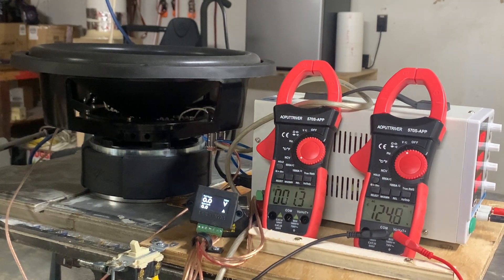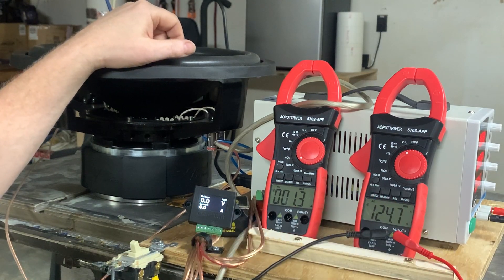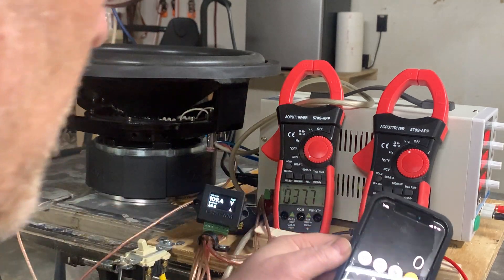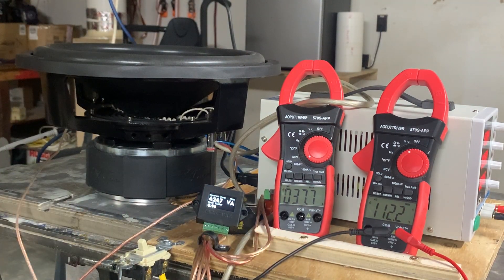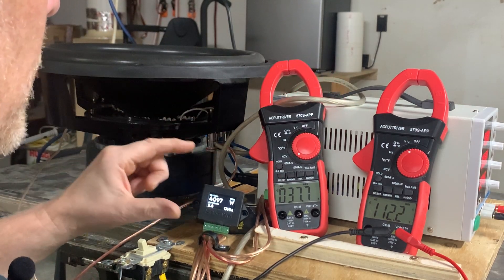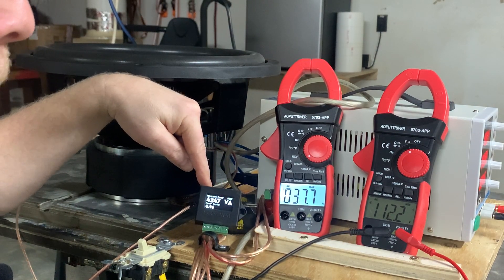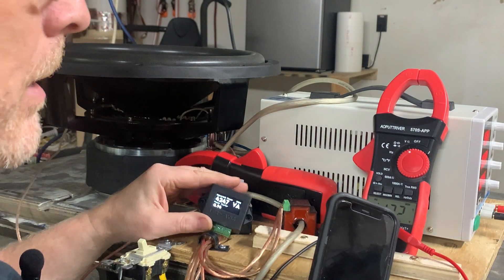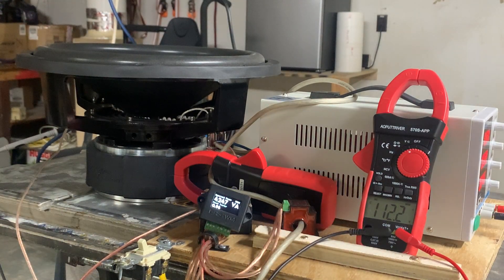BassHead Garage Watt Meter vs Old School PART 2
SKAR DDX 15 dual 4 ohm wired to 2 ohm on a wall socket. Clamped power from the Bass Head Garage Watt Meter and the old school way by clamp meter and volt meter.